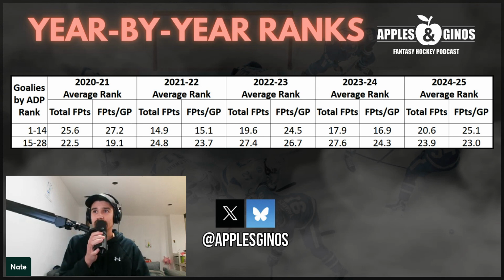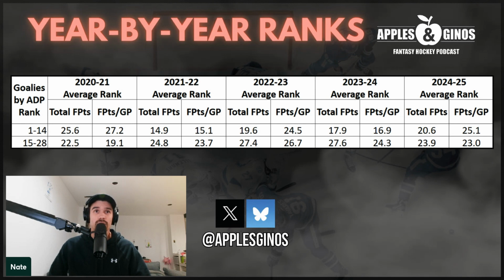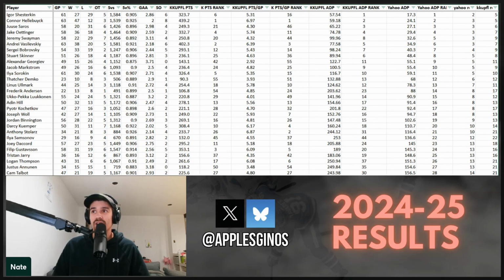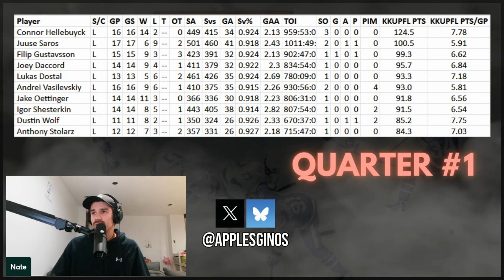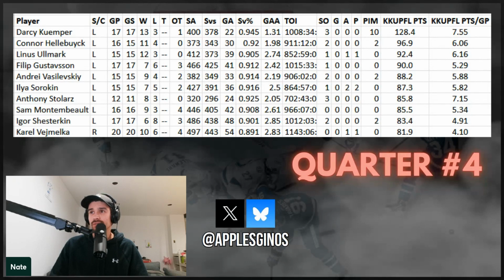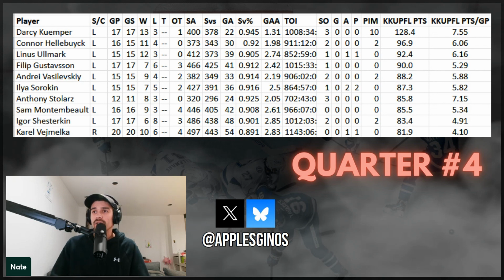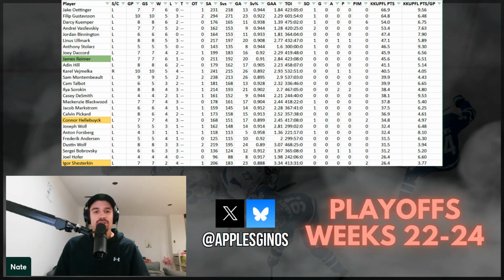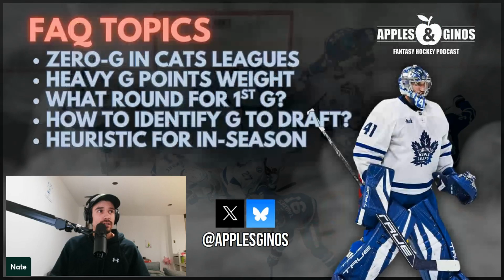Ep. 479 - ZeroG in 2024 25: Season Review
Nate reviews the efficacy of the ZeroG strategy in the 2024-25 fantasy season, comparing highly ranked goalies to those taken later in drafts. He highlights the high quality performances of undrafted goaltenders throughout the season and compares the relative predictability of skaters to goaltenders. Lastly, he answers some ZeroG FAQ and makes some early predictions about which teams might nurture some ZeroG goaltenders in 2025-26.